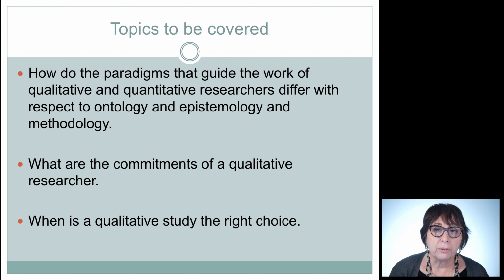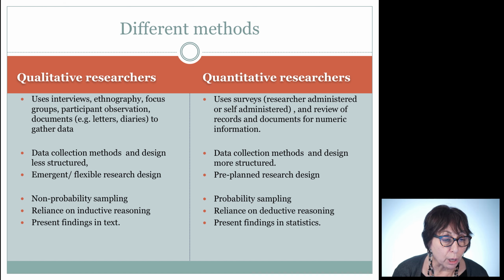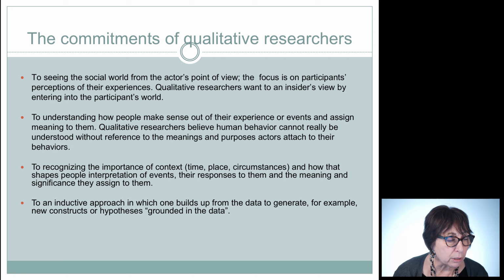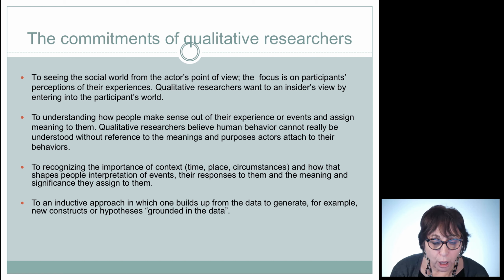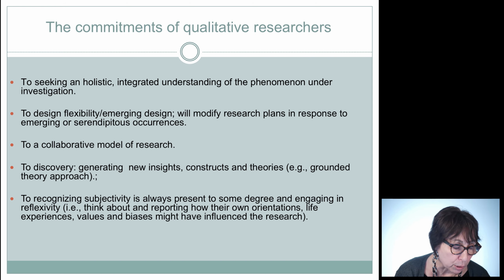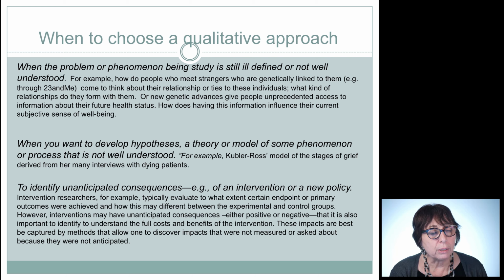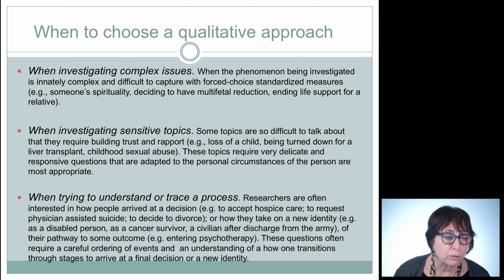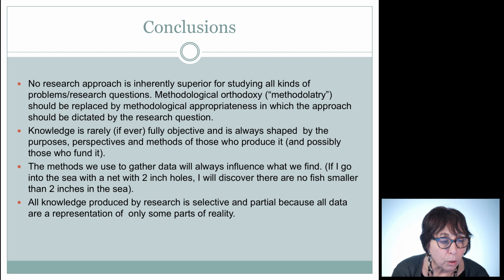StAD Digital Seminar Series: A Qualitative Approach to Research: When is it the right choice?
Presented by: Karolynn Siegel, PhD

Professor, Sociomedical Sciences, Mailman School of Public Health, Columbia University